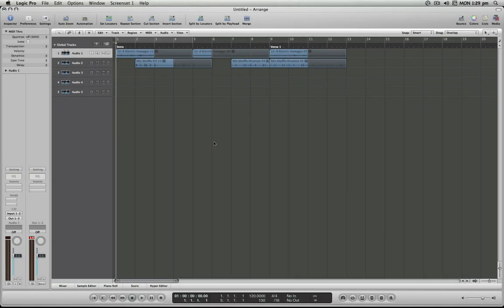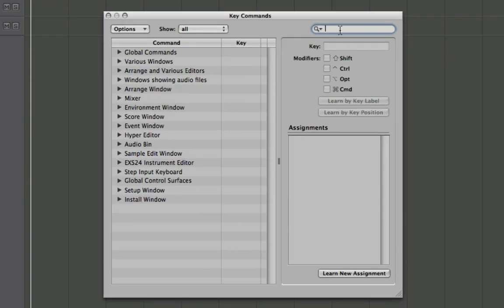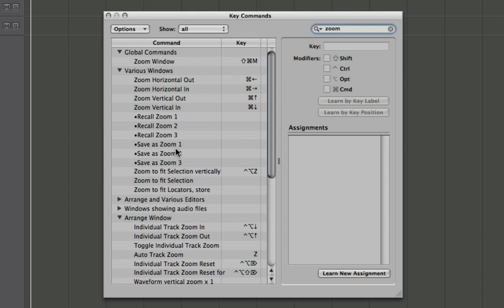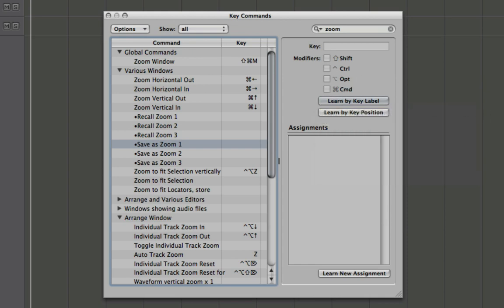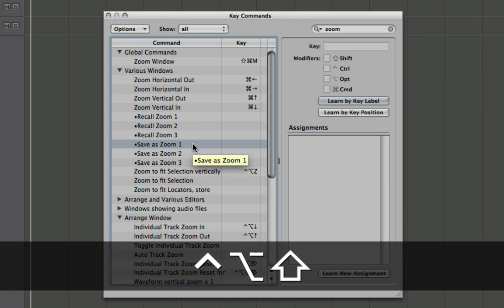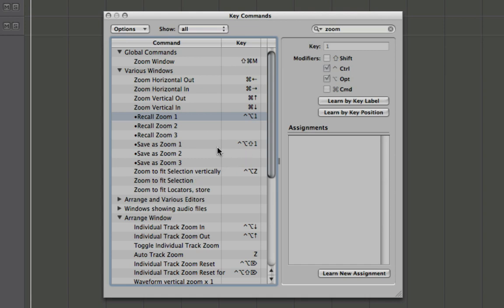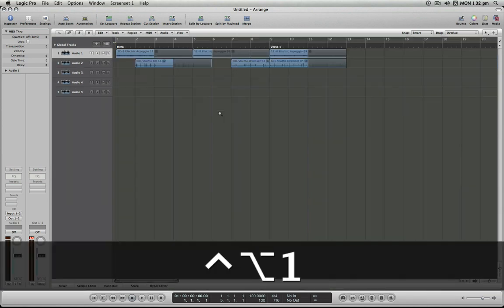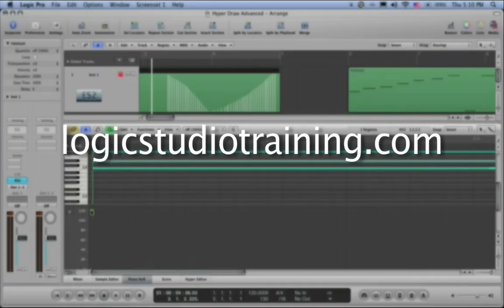Setting Default Zoom [Logic Studio Minute]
Learn to save and recall a default zoom setting. Enhance your workflow by being able to always revert back to your own custom zoom level.